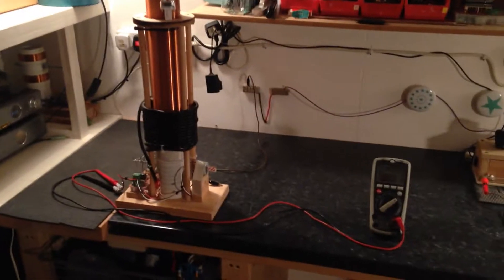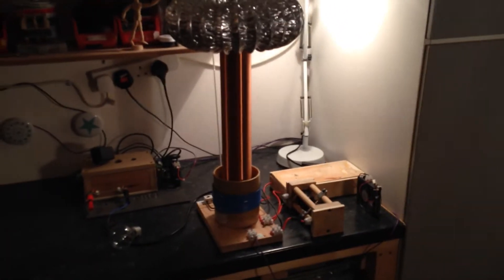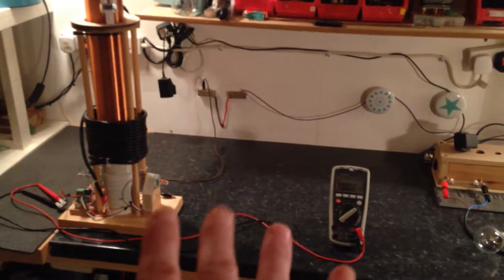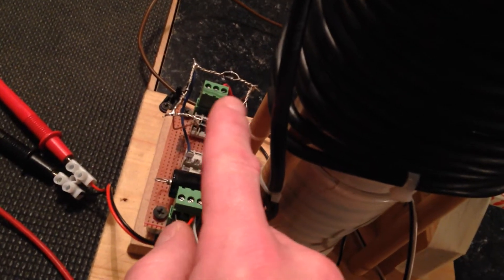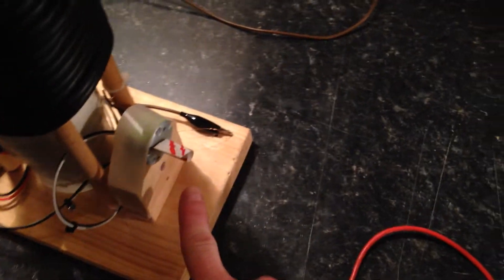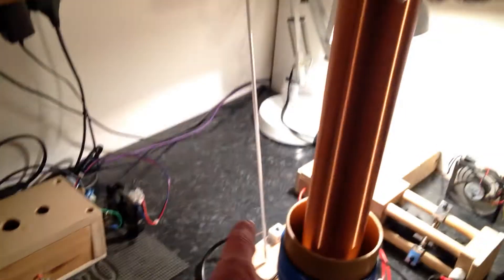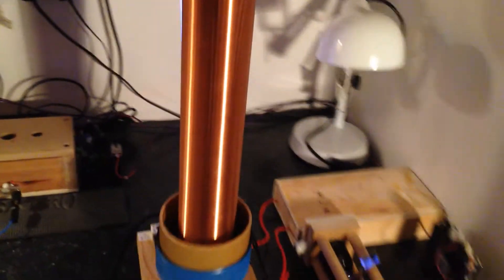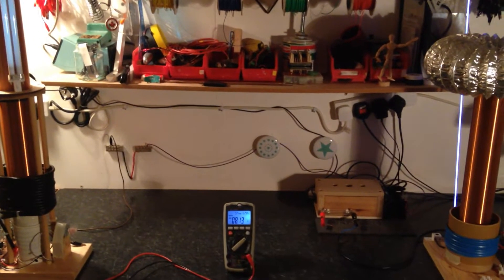Spark Gap Tesla Coil - wireless receiver power rectification #5 - Directors cut.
This is a long run of my SGTC running with the receiver tower and the little DC motor.  I've completed some upgrades and made the setup so it's easy to take apart and reassemble.

- magnetic quenching on the spark gap - I think that's happening.
- spark gap fan cooling
- receiver secondary is wired to ground
- there's a 4ft gap between the towers
- new larger toriod on the transmitter

I take a min to run over the rectifier which is normally hidden from view. And  the long video is so you can see the fluctuations of power 'transfer' as the spark gap wanders ..you'll see what I mean about the 'wandering'.

I was looking at the tungsten welding rods for a spark gap becuase they're reasonably cheap. The cheapest 'proper' tungsten electrodes I saw on ebay were about £25.  I think I'm going to try the welding rods as you can get a pack of 10 for about £10.
  I'm curious to see if I can get the spark gap setup so I can hold onto a frequency.  The receiver tower will juice up when the frequency is between *5 - 15khz. At around *10-15 khz and the power coming over is stronger.

*Those are Hz readings from my meter with a probe sticking up between the two towers, as guide.

I'll show the meter readings on Hz next time.

Transmister coil is:
- 1200 turns of 30 guage.
- The seconday is 8 turns of a single core from some house mains wire (uk - twin and earth).
- I haven't totalled up the capacitance, it will be different for everyone.
- Large toriod is 100mm ducting.

Receiver coil is:
- 2000 turns of 30 guage
- The secondary is made from satellite coax - with the silver screen, both the screen and the core are joined at the ends
- There are two mini-springs on the top of this coil.
- Rectifier is 4 x IN4007
- Cap is: 2200uf 25v

Power supply(s):
-  Flyback was from a 14" color tv.
- My driver is using 22/1k (220ohm for 12v)

- Power into the flyback driver is a 20v 3.25amp mains charger from an old Dell laptop.  It's never tripped so we can assume it's not drawing more than 3.25amps.

Any questions? then please just ask.

;) take care, cheers everyone